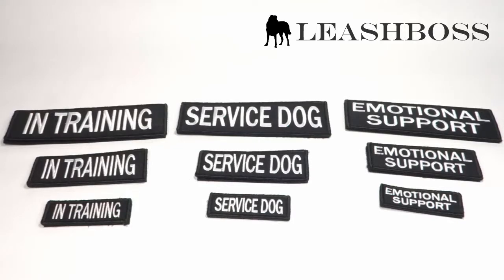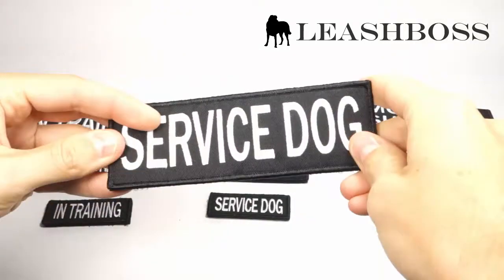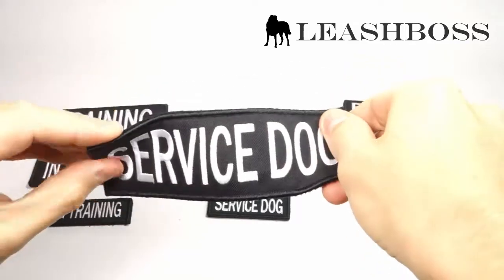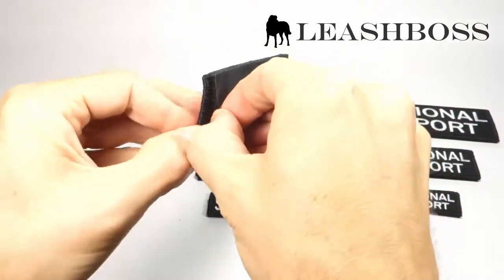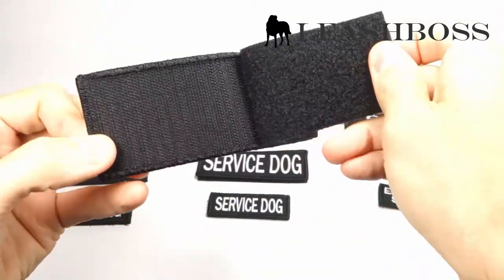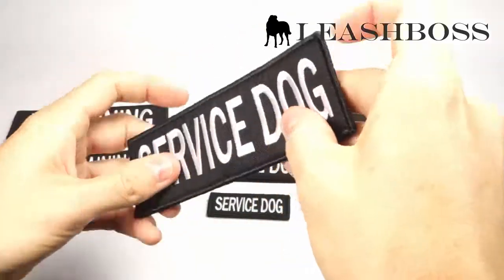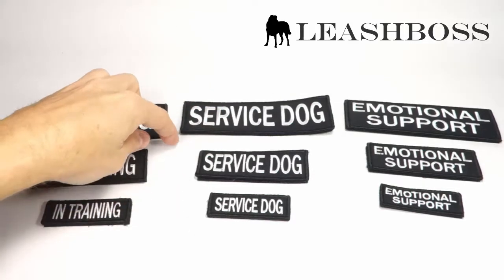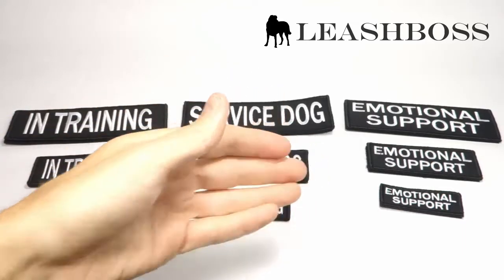Leashboss Embroidered Vest Patches - 3 Sizes, Includes Both Hook and Loop Sides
Introducing Leashboss's embroidered patches for vests, jackets, and bags. Hook and loop patches which include both sides for sewing onto jackets, vests, and bags. Comes with 2 patches and are available in 3 sizes for small, medium, and large dogs. Embroidered patches are durable and won't fade or scratch off like screen printed patches. Fits most common service vests with standard sizes.

EMBROIDERED EMOTIONAL SUPPORT PATCHES - Durable patches with merrowed edges don't wear off like screen printed patches.
HOOK AND LOOP BOTH PROVIDED - Most patches only come with a patch, we include both sides of hook/loop so you can sew your patch onto a vest, bag, or dog jacket.
3 SIZES AVAILABLE - Choose from 3 sizes for Small, Medium, Large, and X-Large for all sizes of vest.
2 PATCHES PER PACK - Each order includes 2 patches for attaching on both sides of a service vest or jacket.